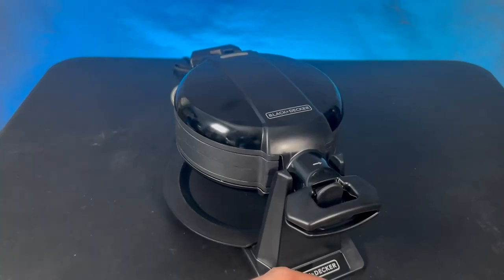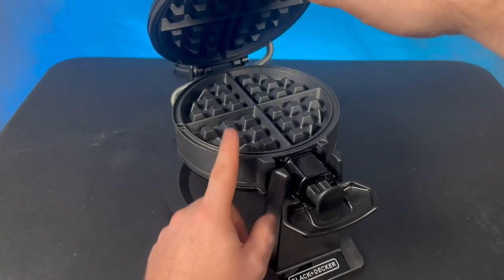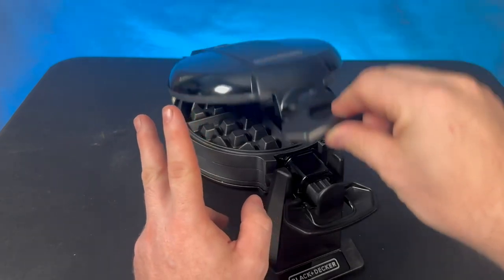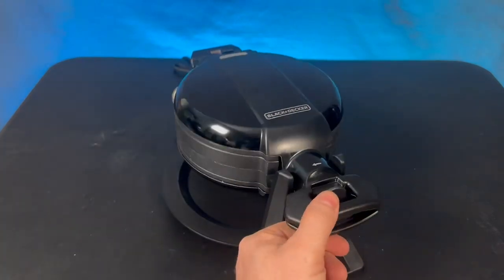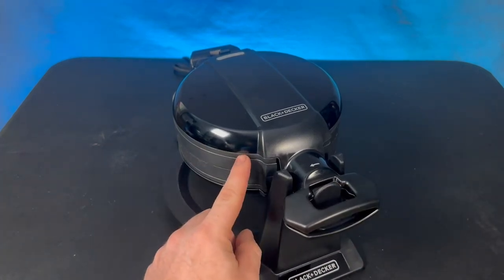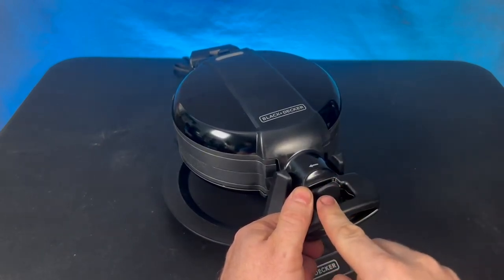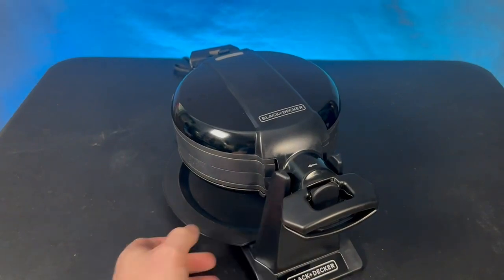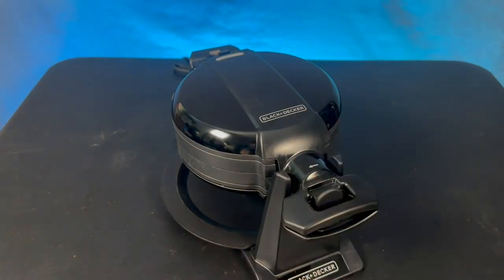BLACK+DECKER Rotating Waffle Maker Review